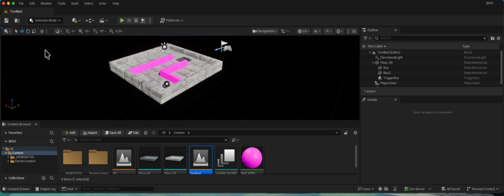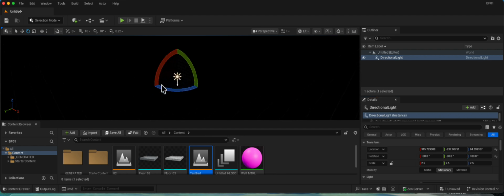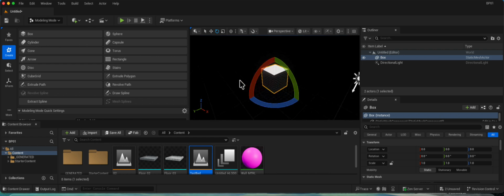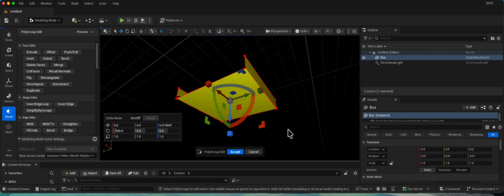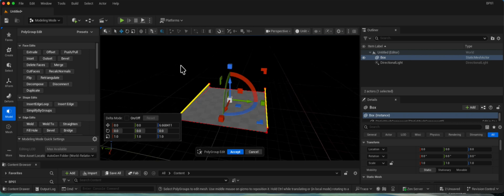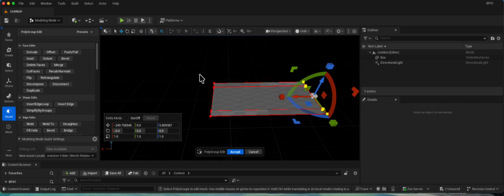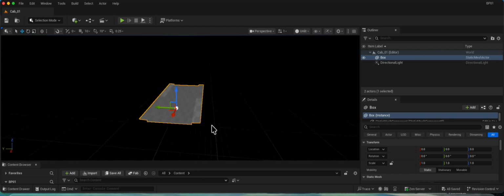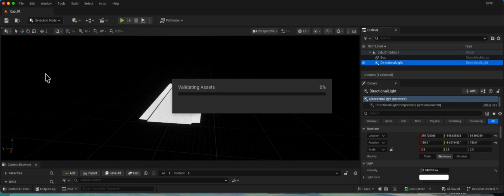13 Blueprint Cab Game Street Modeling